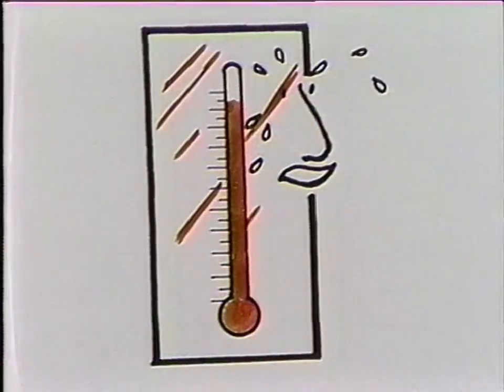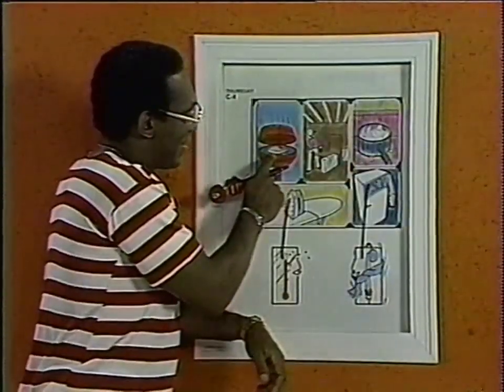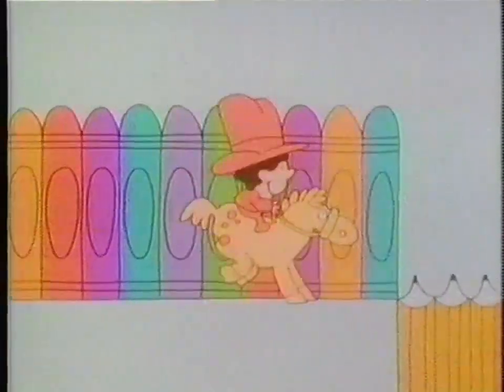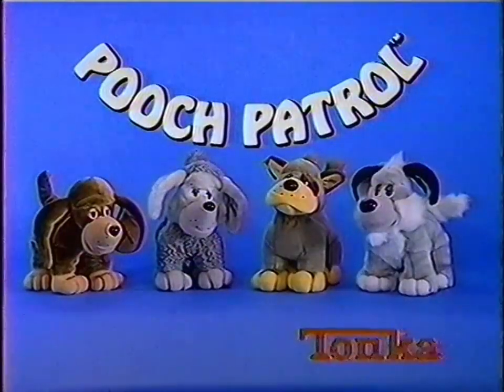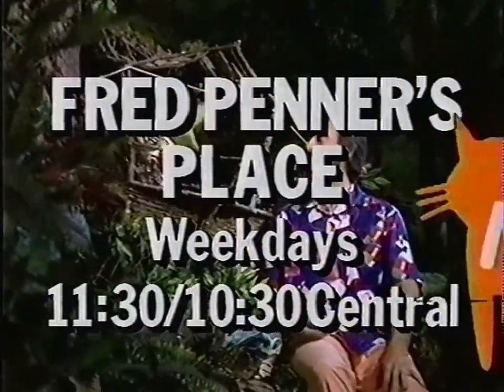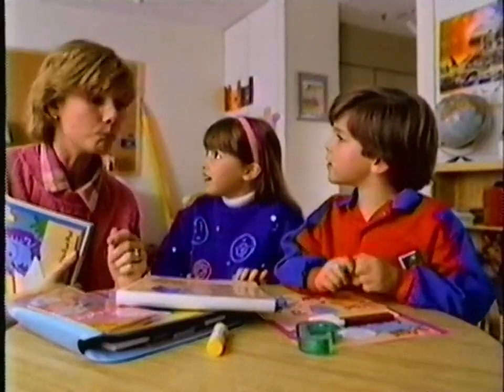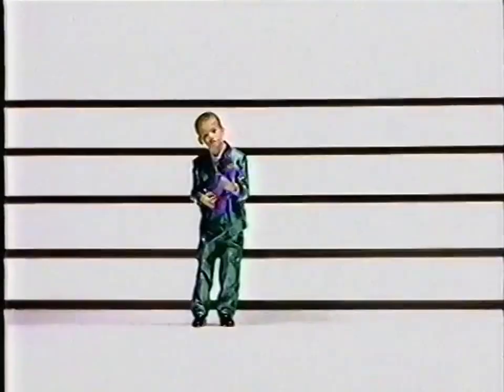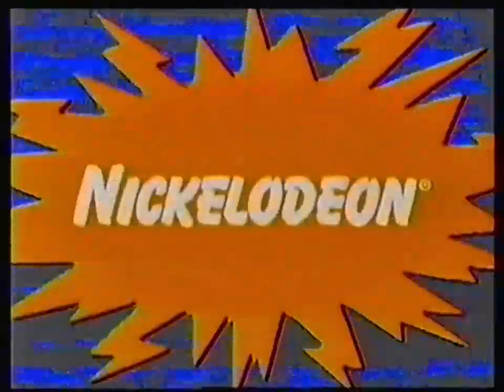Nick Jr. commercials [October 1990] [HQ]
[Tape #385, eBay]

Contents:
Eureeka's Castle (partial)

None of the content is owned by me.